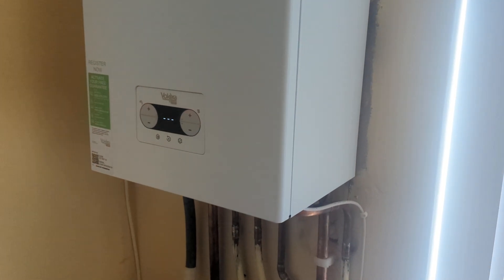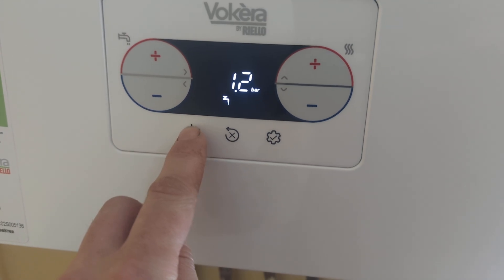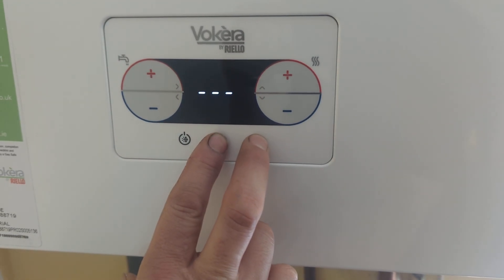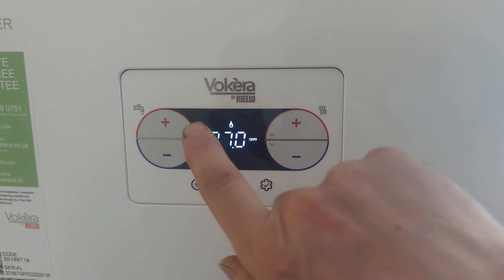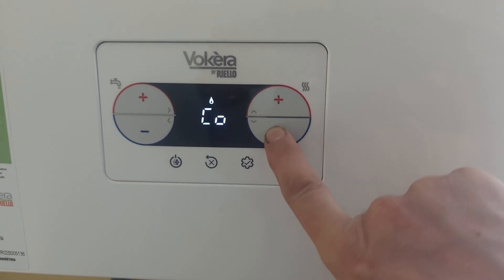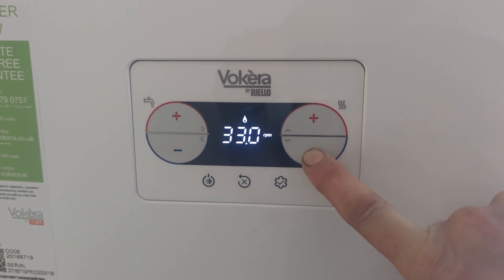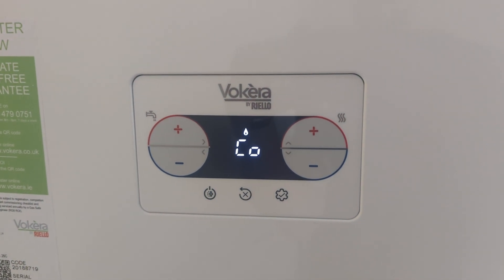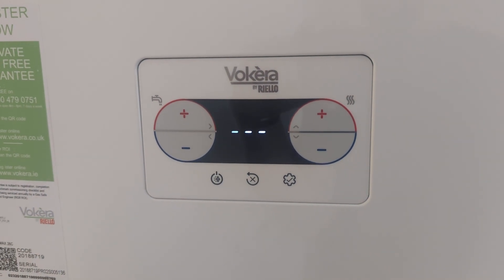Vokera Vibe Max. Installer Mode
Putting this Vokera Vibe Max combi boiler into high and low service mode. For other gas engineers